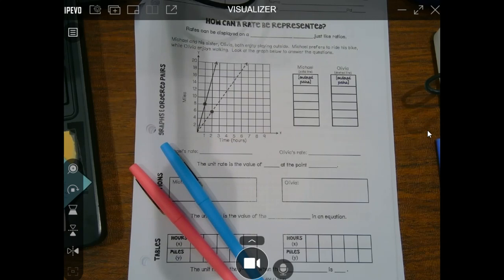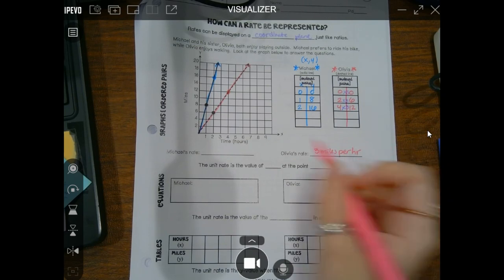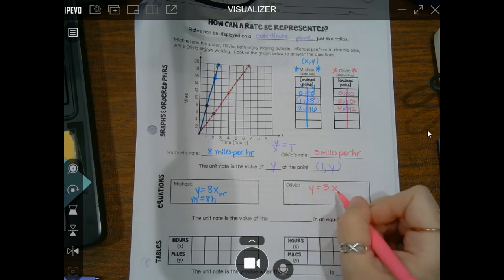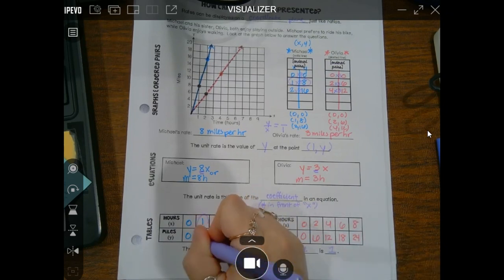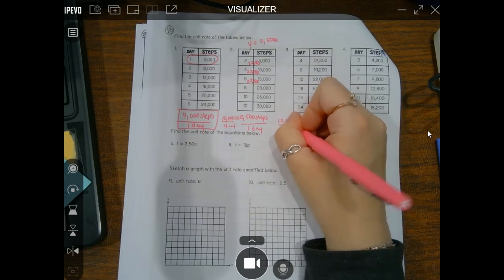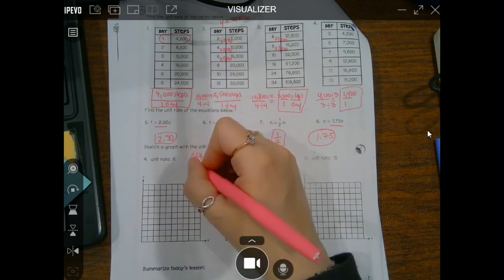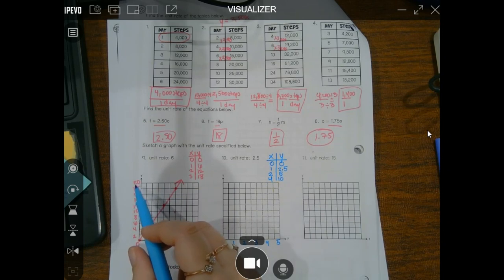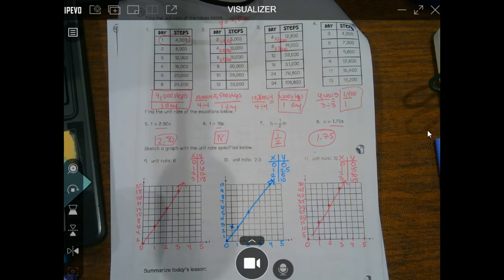How Can a Rate be Represented (Table, Graph, Equation) MM6-404